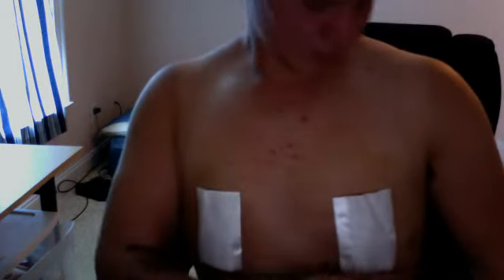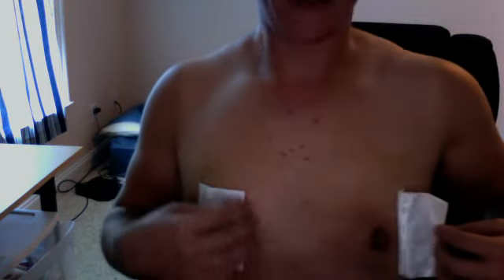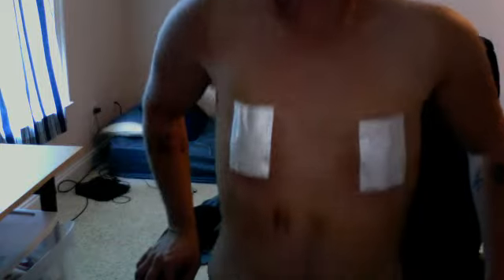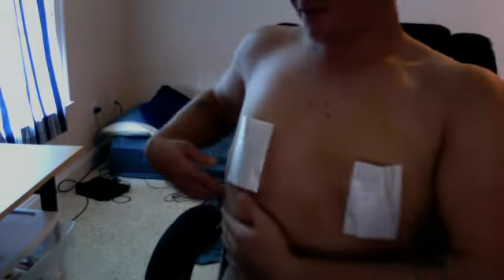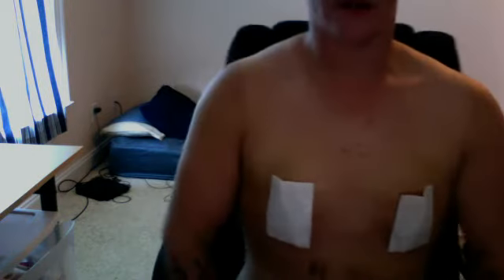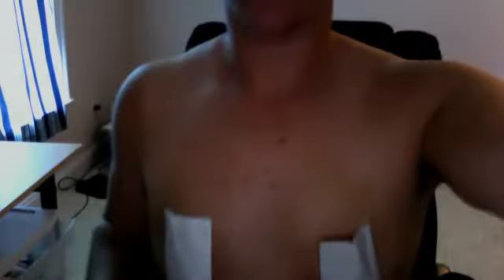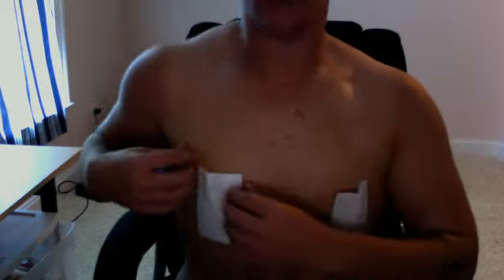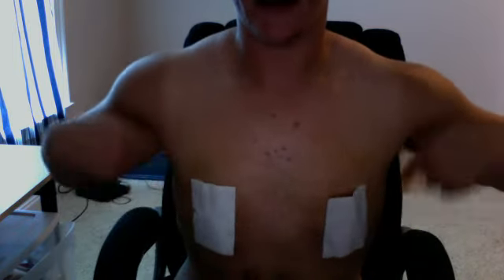Mr. Black Nipple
MrAshtonRenae's webcam video July 22, 2011 12:19 PM